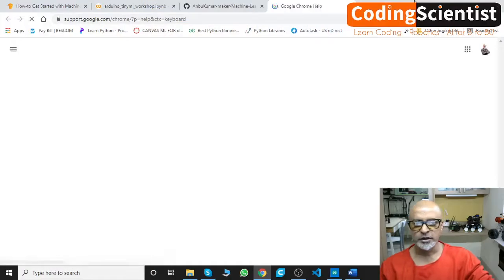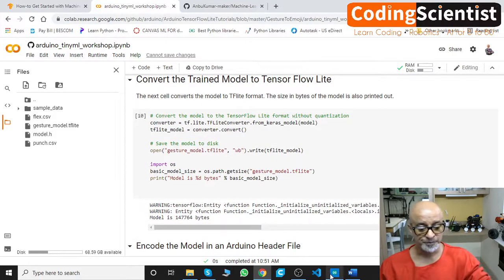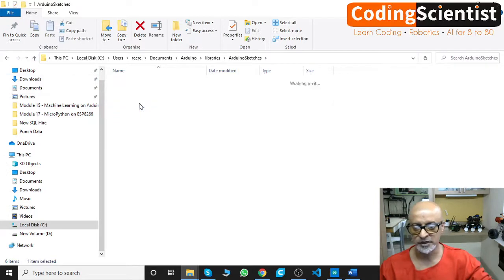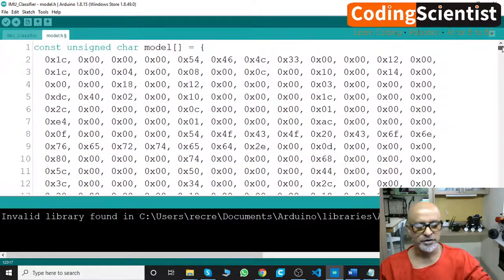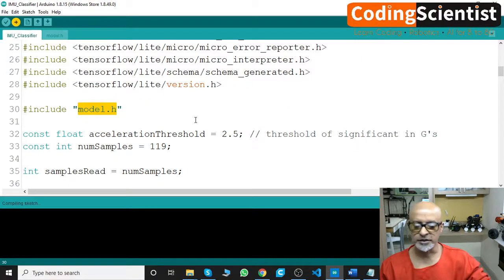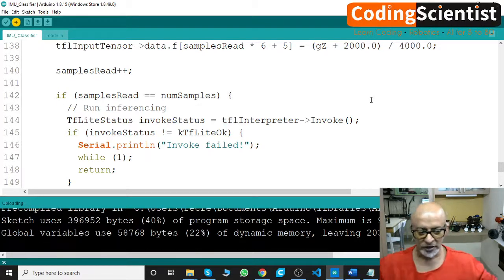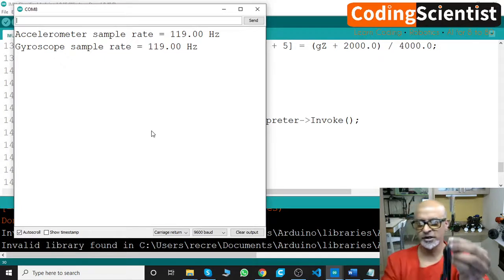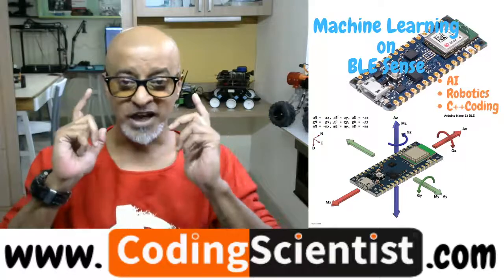Lesson 18 Classifying The Trained IMU Machine Learning Model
In this lesson I will show you how to load your trained Machine Learning model into Arduino IDE and execute the program in 33 BLE Sense and test the output of our Machine Learning model.